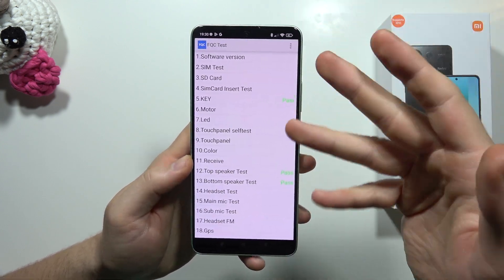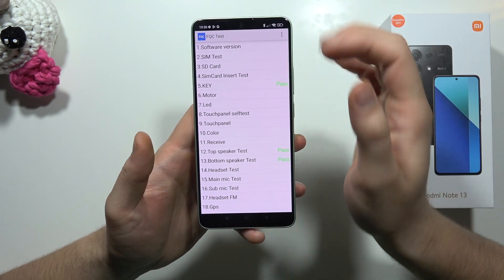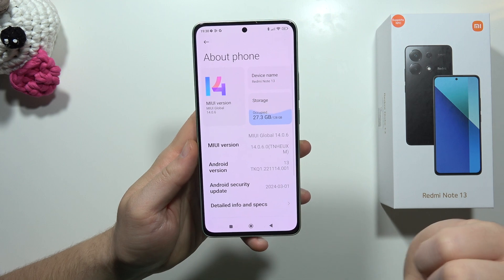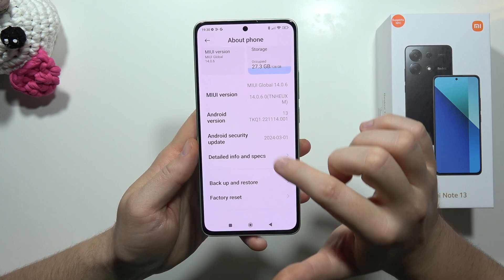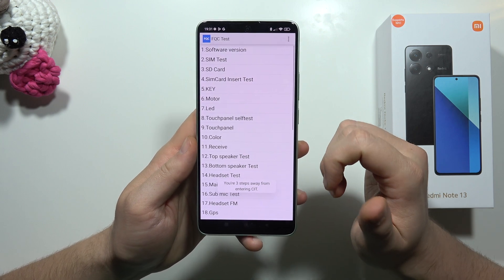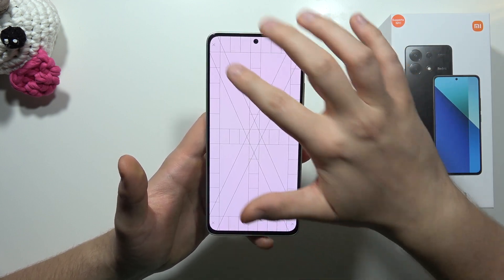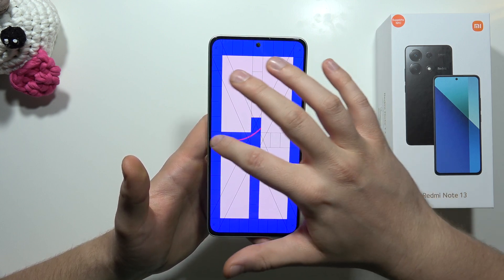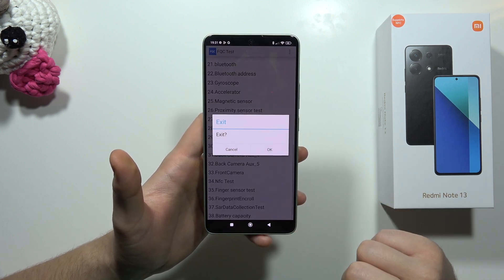How to Open Test Menu on Redmi Note 13?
Be cautious!  This video explores accessing the potential test menu on the Redmi Note 13.  Using these menus can be risky and might alter phone settings or functionalities in unintended ways.  We recommend proceeding with caution and only if absolutely necessary.

redmi note 13 test menu
how to enter test mode on redmi note 13
redmi note 13 hidden diagnostics
redmi phone secret codes